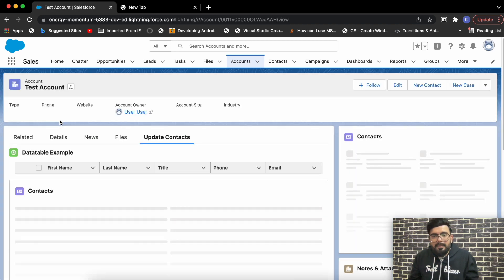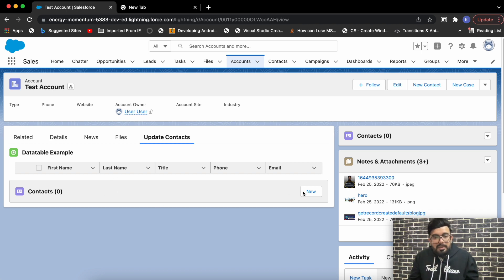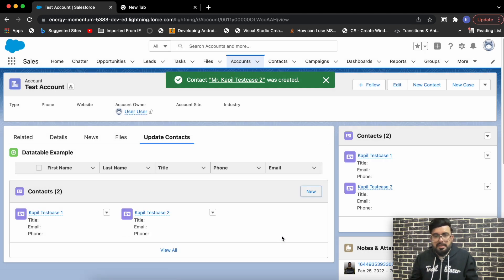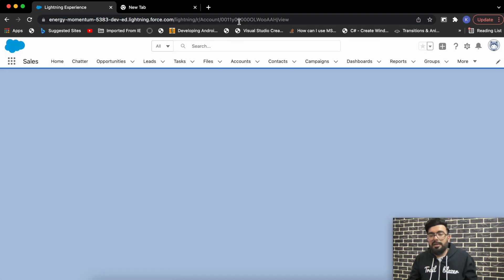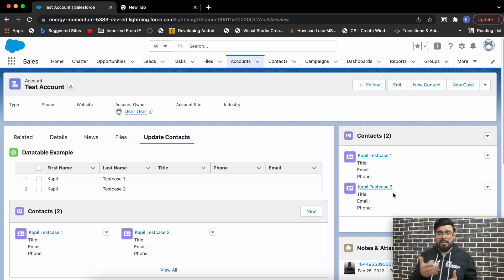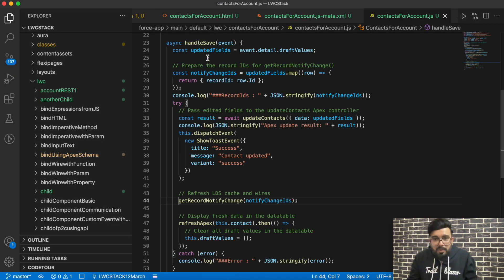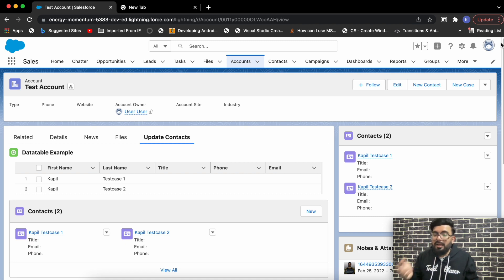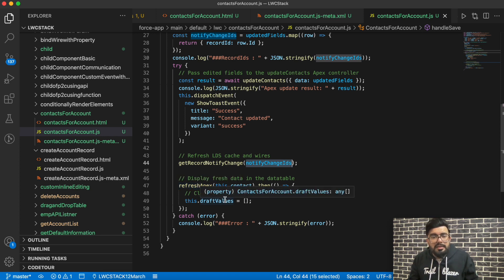Refresh a Related List and Record Page using getRecordNotifyChange in Lightning Web Component ☁️⚡️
In this video you will learn to update the record page and related list using getRecordNotifyChange(recordIds).
Fetch record updates for the specified record IDs and refresh the Lightning Data Service cache, providing your wires with the latest record data. Call this function to notify Lightning Data Service that a record has changed outside its mechanisms, such as via imperative Apex or Visualforce, or by calling User Interface API via a third-party framework.
To ensure that getRecordNotifyChange() is called after the record update via Apex, use the async/await pattern or a Promise chain.